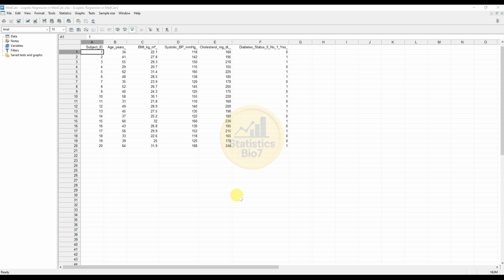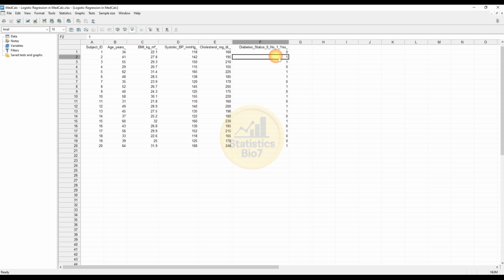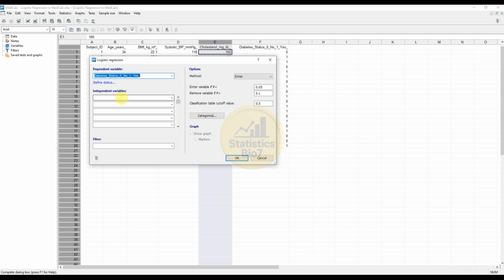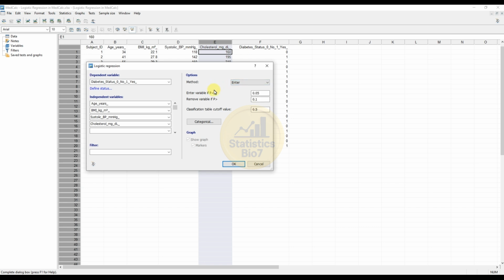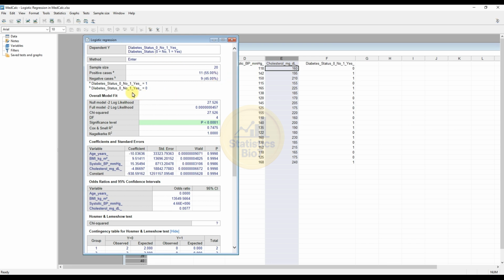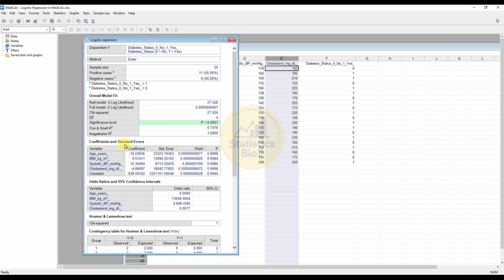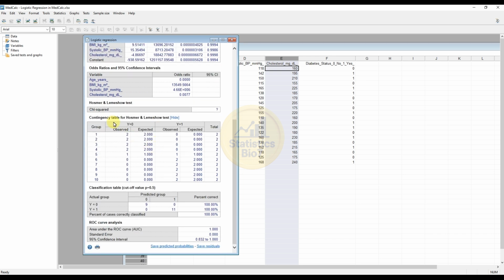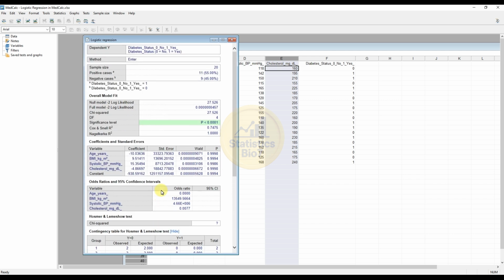Logistic Regression in MedCalc | Biomedical Data Analysis Tutorial | Episode 20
Welcome to Episode 20 of the MedCalc tutorial series!
In this video, we’ll explore Logistic Regression in MedCalc, a powerful statistical tool used to model binary outcomes such as disease presence or absence. You’ll learn how to:

Set up your dataset for logistic regression

Choose dependent and independent variables

Interpret regression coefficients, odds ratios, and p-values

Visualize the fitted logistic curve in MedCalc

This tutorial is designed for students, biomedical researchers, and healthcare analysts looking to apply regression modeling in medical data analysis.

🔬 Software Used: MedCalc
📈 Example Data: Biomedical dataset (disease status vs. biomarker levels)

📚 Resources:
Logistic Regression Analysis in MedCalc: Complete Interpretation and Results Explained (Diabetes Case Study)